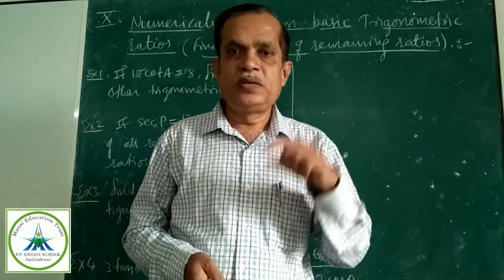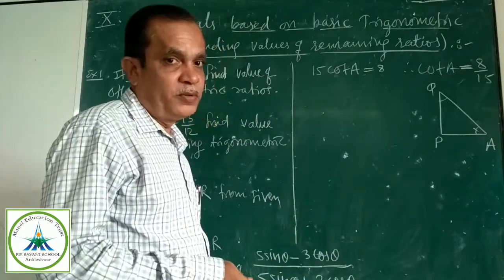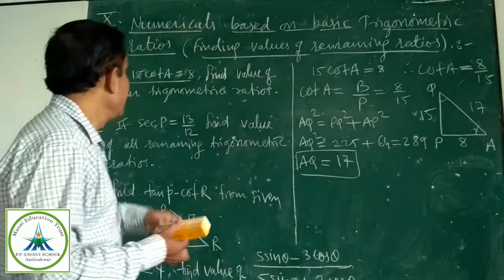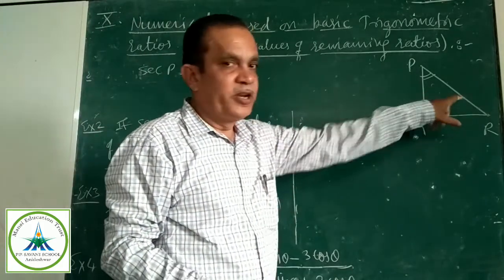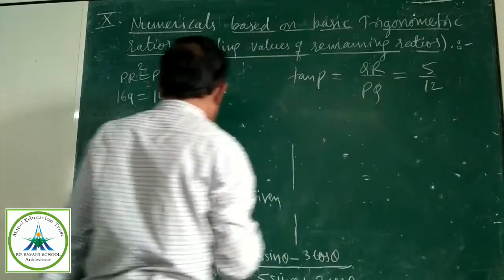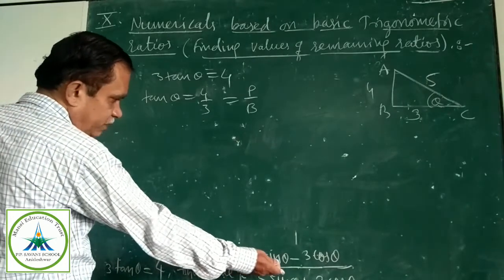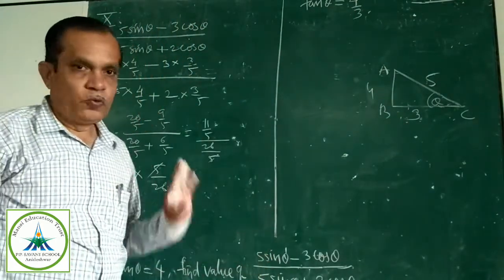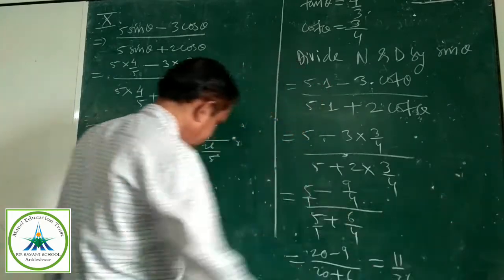X Maths Ch 8 Introduction to Trigonometric Ratio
Numericals based on basic Ratios